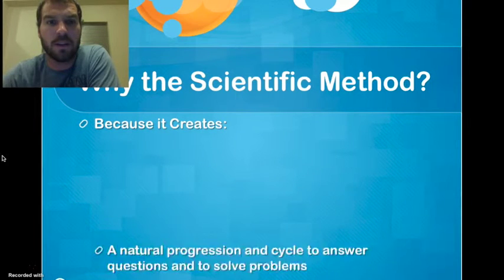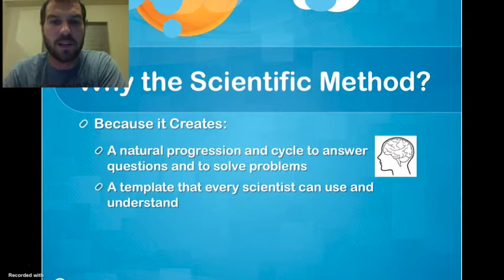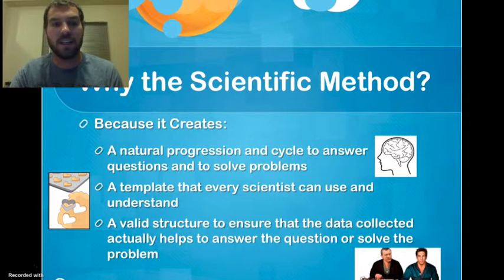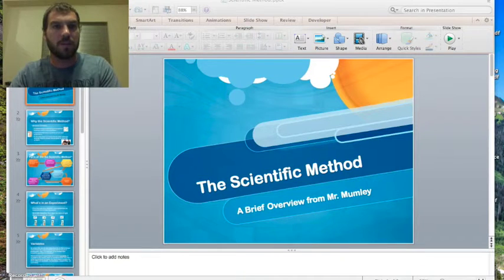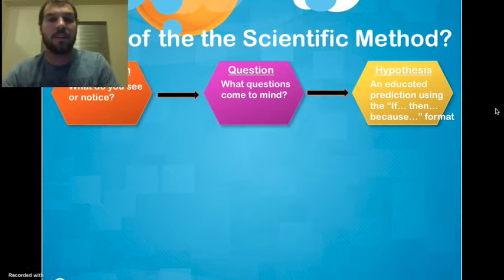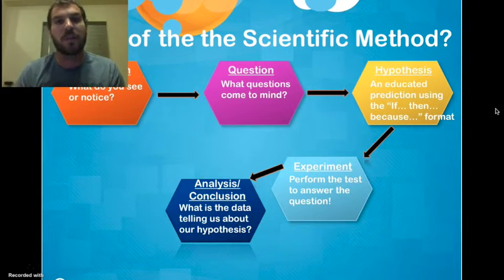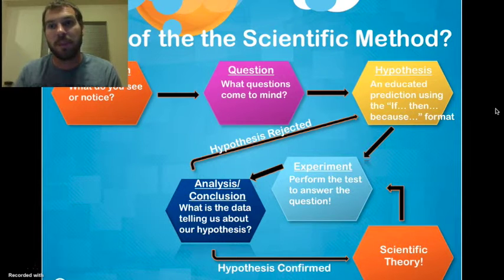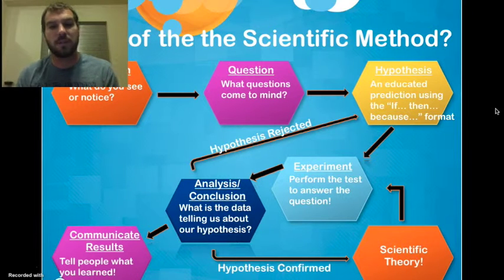The Scientific Method